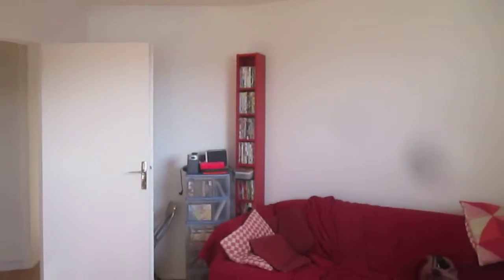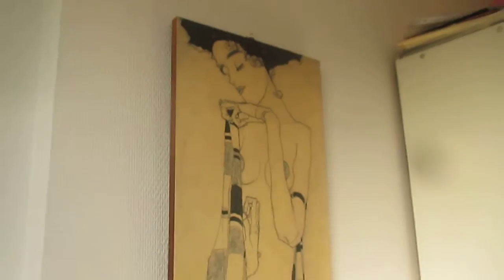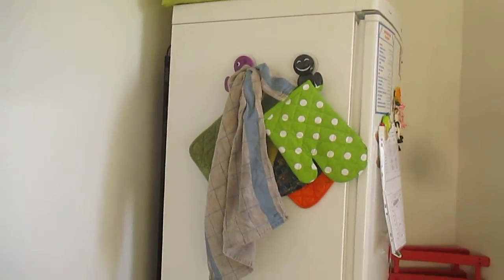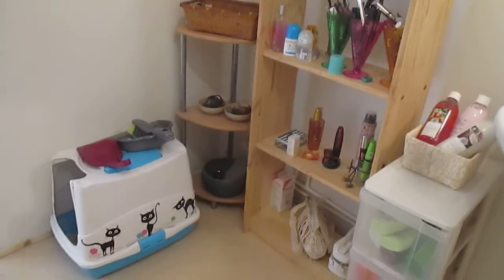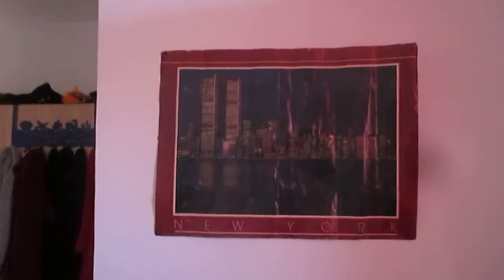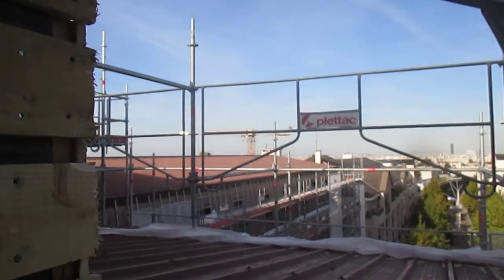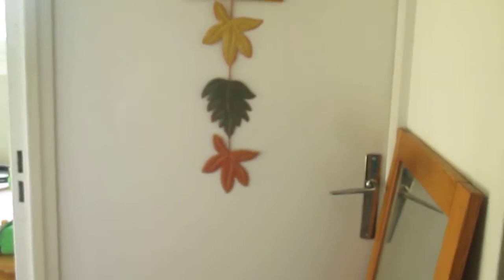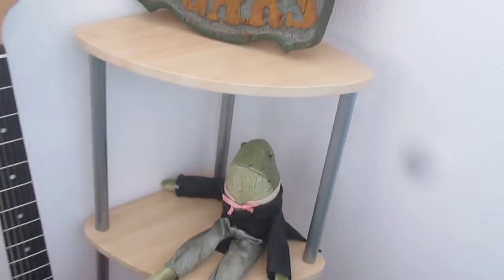A "big" tour of my new house